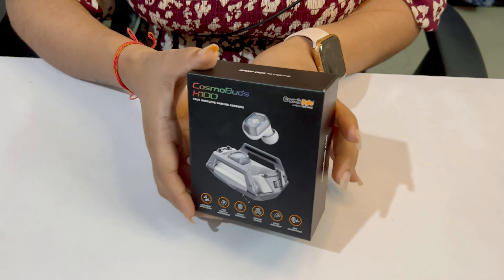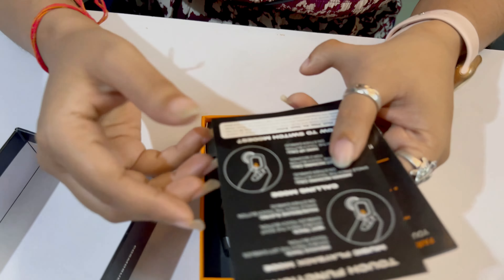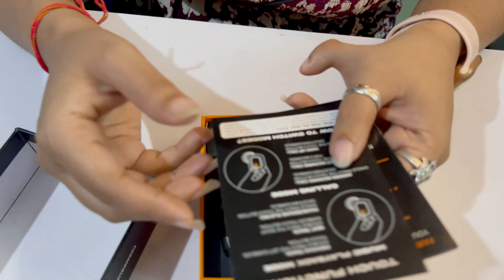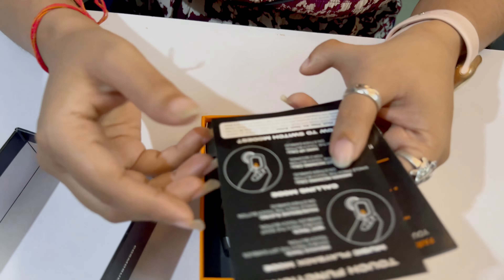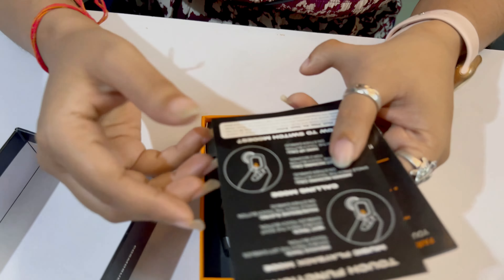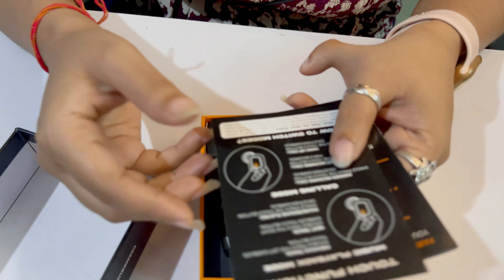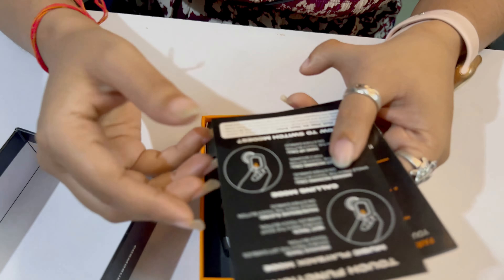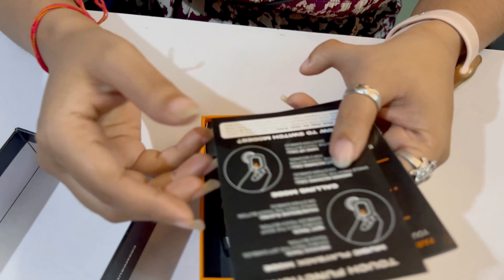Gaming Earbuds With Futuristic Design | Cosmic Byte Cosmobuds X100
Welcome To Naira Gaming Live Stream.

Support Me Through:- G-pay/Phone pay:- 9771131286
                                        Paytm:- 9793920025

Follow Enigma Gaming on Socials:-

⚠️ No Spam, Self Promotion ,Promoting Others
⚠️ No Racism/Profanity
⚠️ No Trash Talking/Back Bitching other Youtubers
⚠️ No Political or Controversial Discussions
⚠️ Respect Moderators
⚠️ Don't let anyone spoil the Fun